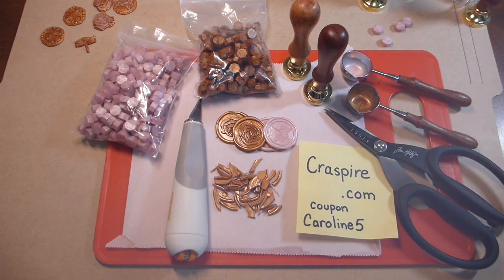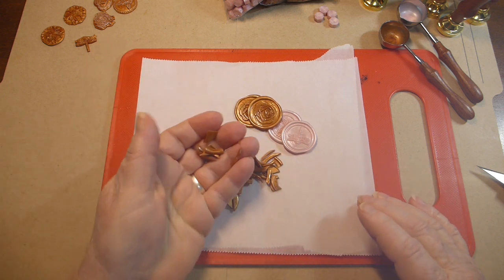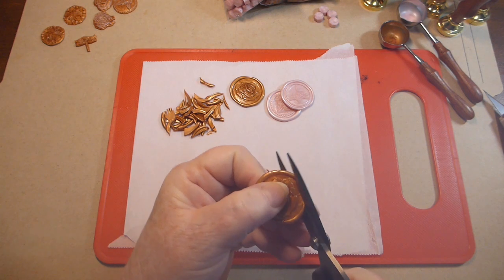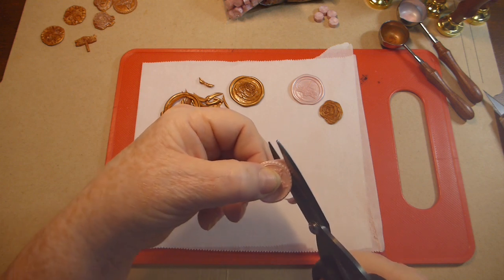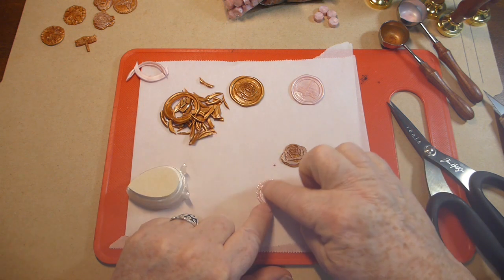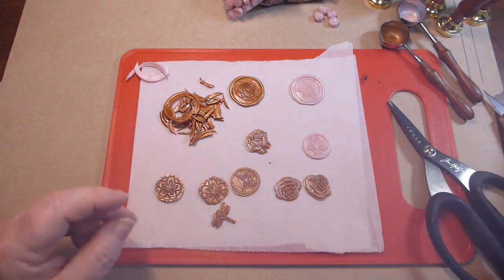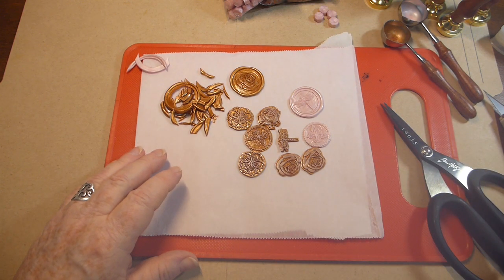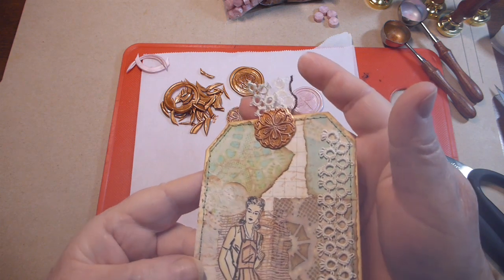Thats it! I am cutting up my wax seals and here is why.......tutorial project Craspire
Hello Everyone... yes that is right I am cutting up my wax seals I have made. Hope you will enjoy this little project as I really like it. Hope you enjoy this little project. I got the kits from Craspire check them out, so many wonderful wax seals, wax and more.